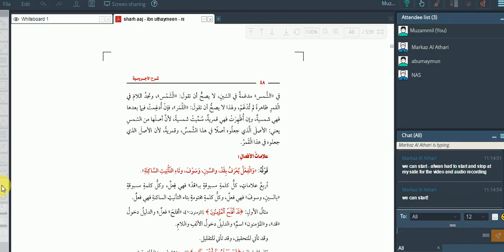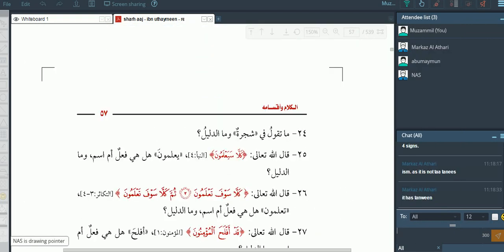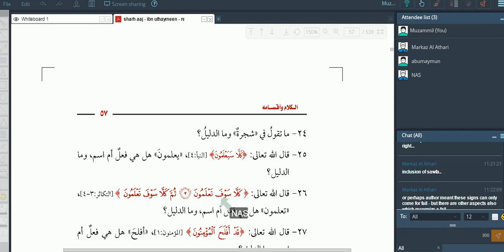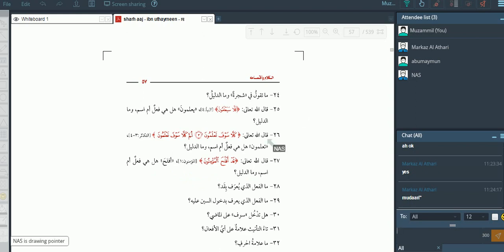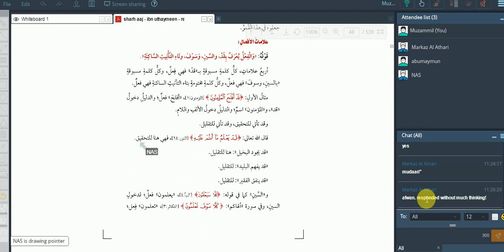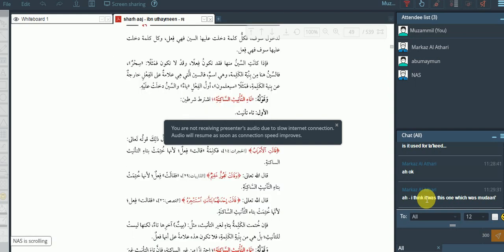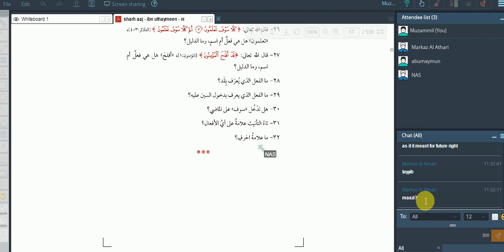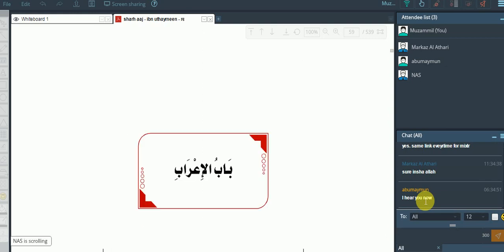Revision Class 43 of Explanation of Aajrummiyyah of Shaykh Ibn Uthaimeen